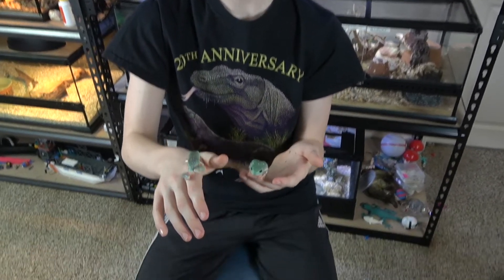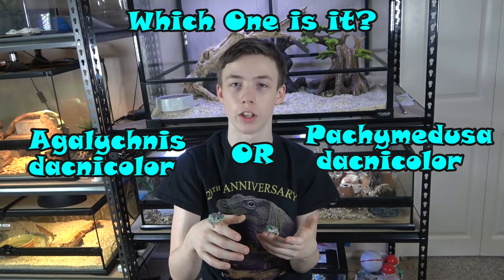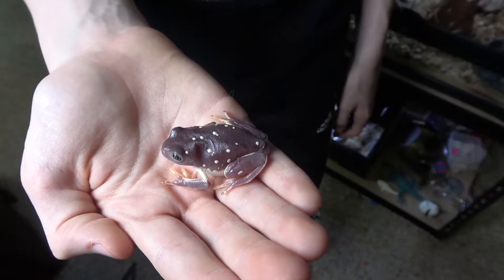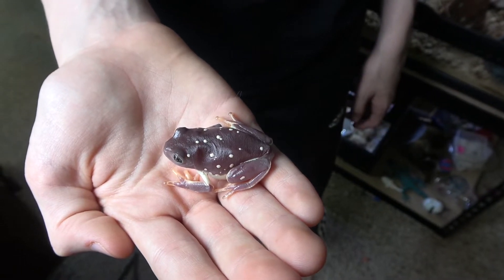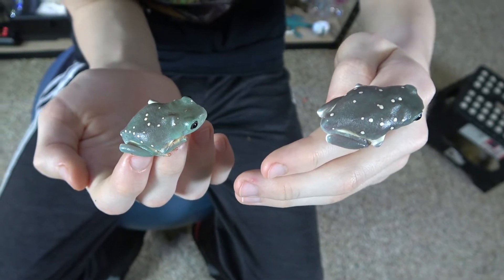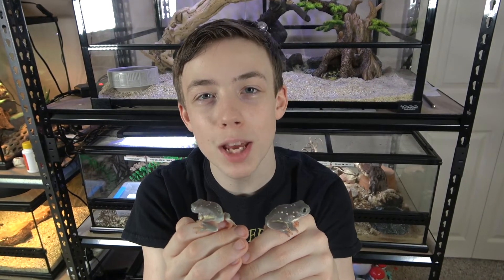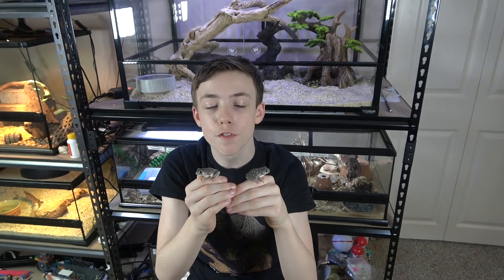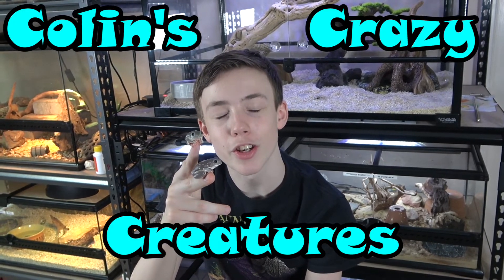Meet Dipper and Pegasus the Mexican Waxy Leaf Frogs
I got a couple of Mexican Waxy Tree Frog and named them after constellations.  Watch the video to see why and to learn more about them.

0:00 Title and Intro
0:14 Why I Named them After Constellations
0:33 Their Other Names
1:24 Why Waxy?
1:49 Where Are They From?
2:11 What Do They Eat?
2:40 Are They Really Green?
3:00 How Big Do They Get?
3:23 Reproduction
4:02 Temperature and Lighting
4:29 Wrap Up and Outro